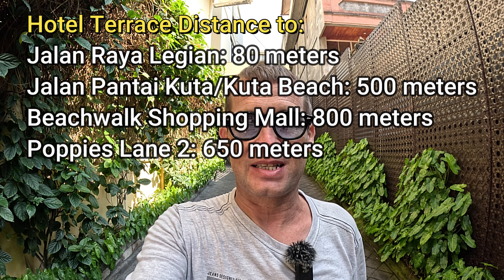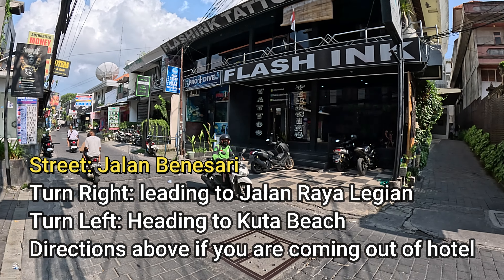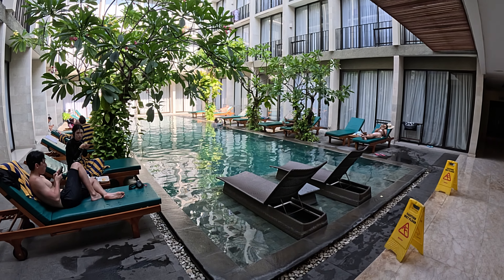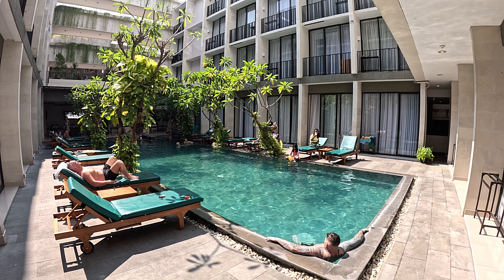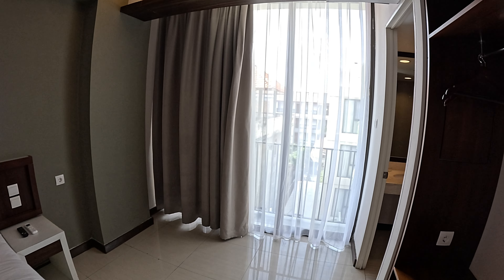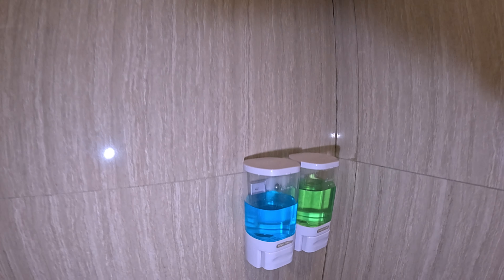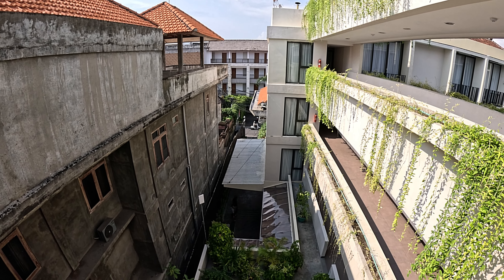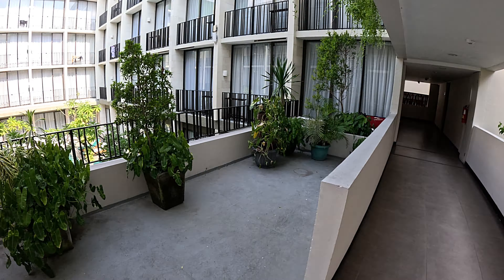Bali Kuta Hotels to Stay Hotel Terrace, Hotels in Kuta Bali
in todays Bali Kuta hotels to stay accommodation video vlog I will provide a room and facility tour of hotel terrace  located on Jalan Benesari, Kuta, Bali.

VIDEO CONTENT: Bali Kuta hotels accommodation room and facility tour hotel terrace.

HOTEL TERRACE: Address: Jalan Benesari No2 , Kuta, Bali.

HELPING YOU DECIDE IF KUTA IS RIGHT FOR YOUR HOLIDAY IN BALI: Kuta is a great place for your family holiday in Bali.  Kuta offers fabulous hotel/shopping/restaurant/bar options catering very well to all tourists needs therefore making Kuta a great place to stay for a perfect Bali holiday. Featured in this video I will provide a room & facility tour of hotel terrace, Kuta.  I hope in some way this video is useful in helping you decide if Kuta, bali is a location for you to consider for your holiday in bali.